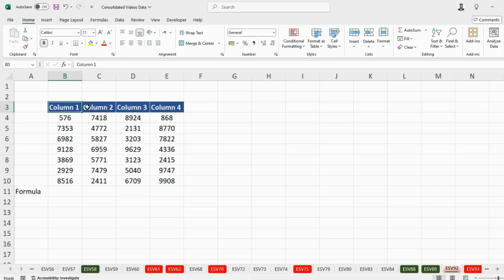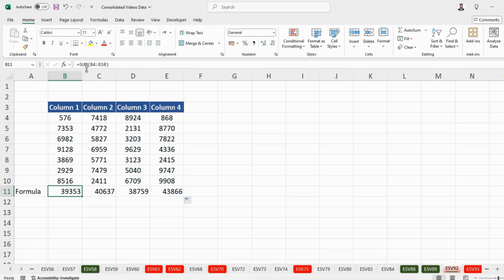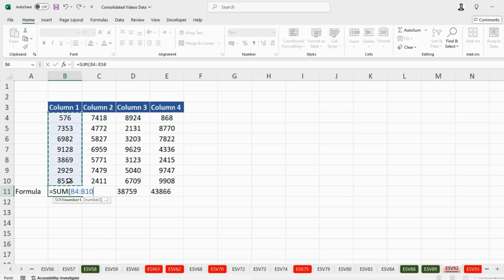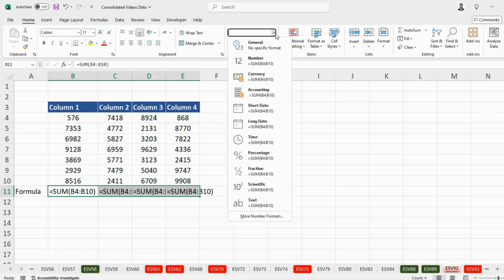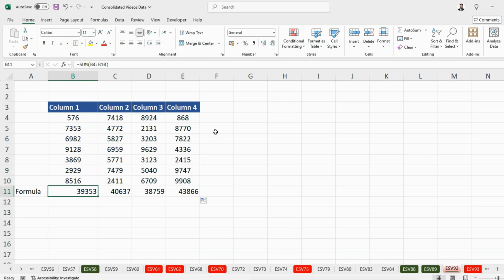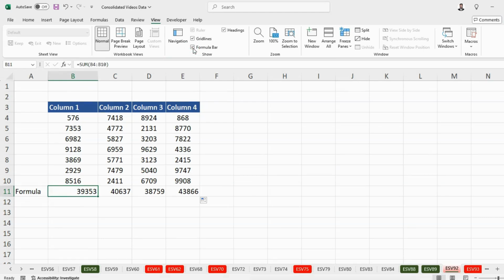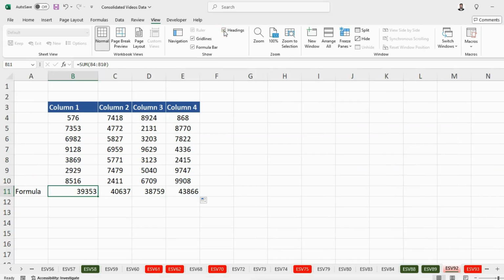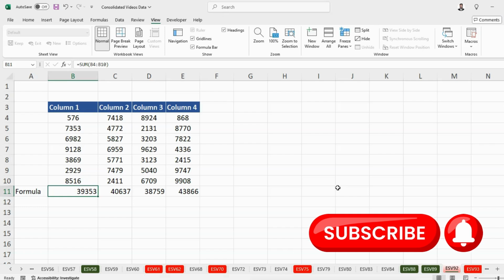Excel Show Formula Instead of Value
Learn how to display formulas instead of values in Excel with this quick tutorial! 🔢✨ Easily switch between formula view and normal view using shortcuts and settings. Perfect for troubleshooting and auditing your spreadsheet calculations. 🚀📊